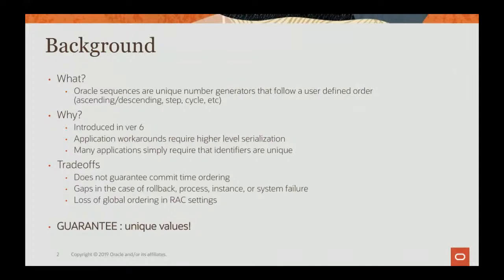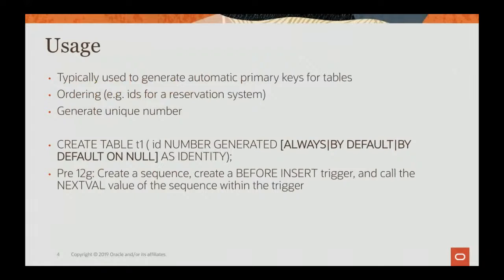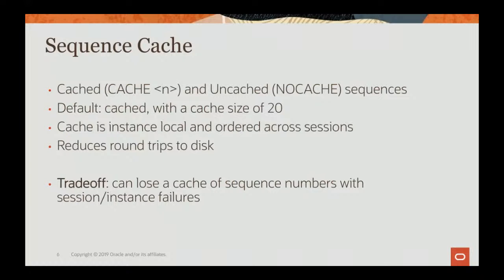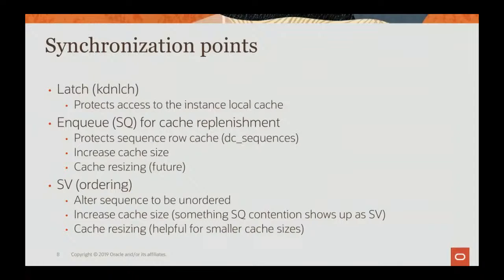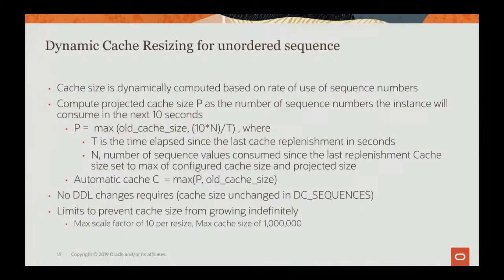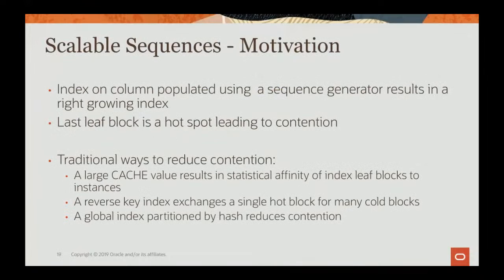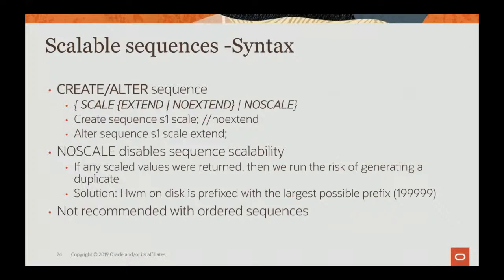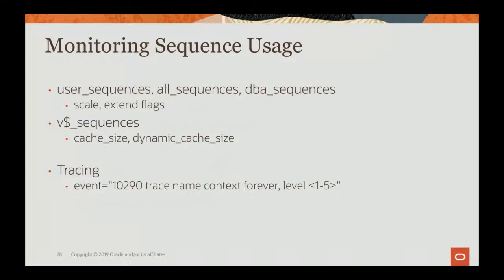SWEOUG Meeetup October 2020 - All about Oracle sequences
Chinmayi Krishnappa presents about sequences. Past , present and future.

You will learn not just the key features, but also challenges they have had as well as how they worked to resolve them. Sequences is on first blush one of the most basic elements in the Oracle database. While that is true, it is also one of the most often used elements in many applications.

The sound is not working the first few seconds, but be patient for 10-15 seconds and it will come through loud and clear.